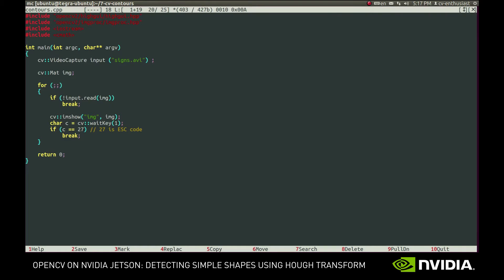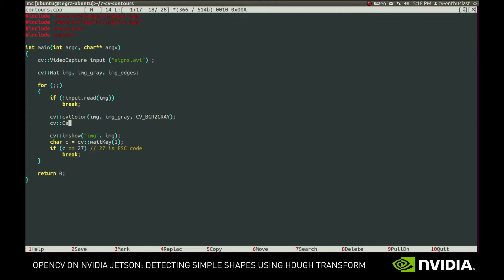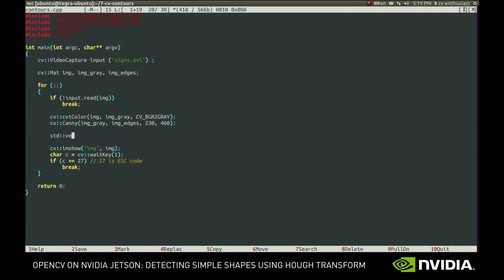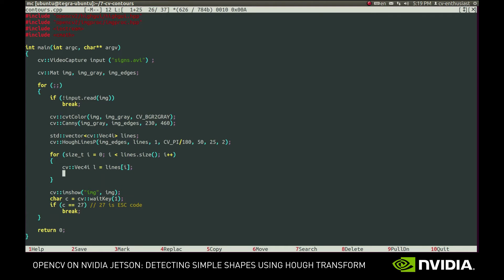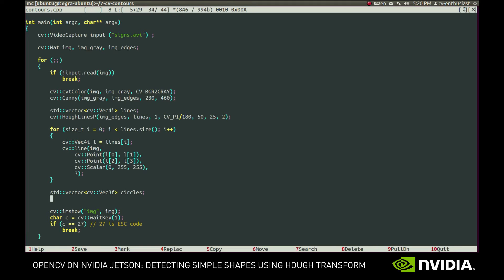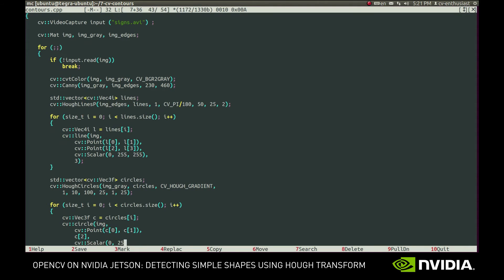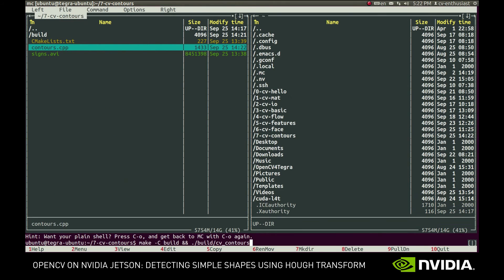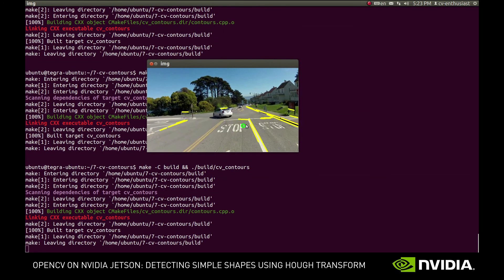NVIDIA Jetson OpenCV Tutorials - Episode 7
Use Hough transforms to detect lines and circles in a video stream.  Call the canny-edge detector, then use the HoughLines function to try various points on the output image to detect line segments and closed loops.  These lines and circles are returned in a vector, and then drawn on top of the input image.  Adjust the parameters of the circle detector to avoid false positives; begin by applying a Gaussian blur, similar to a step in Part 3.